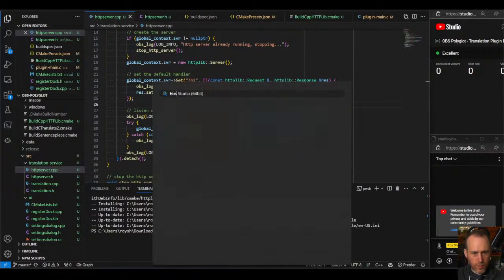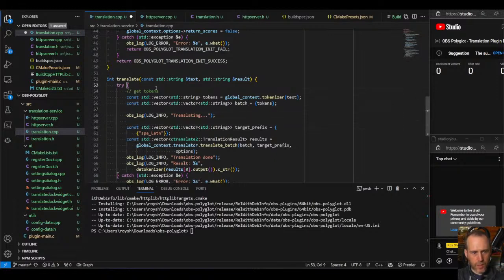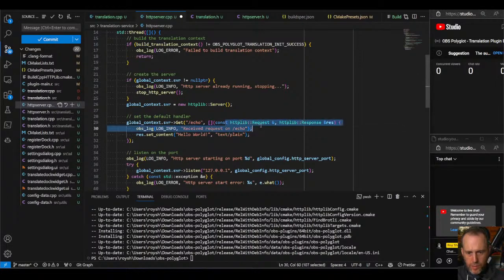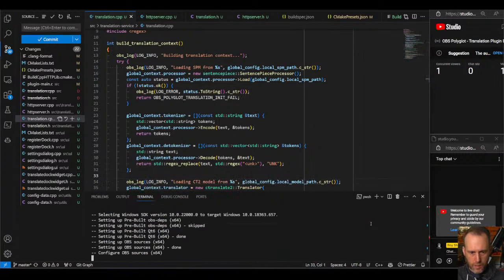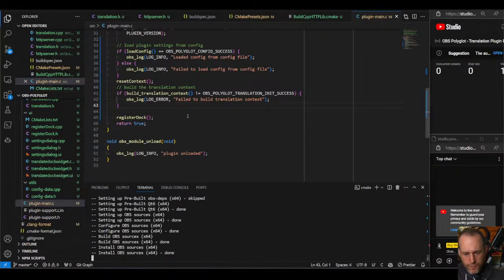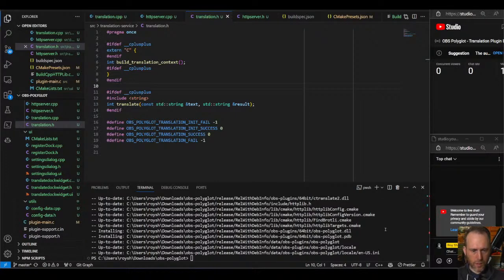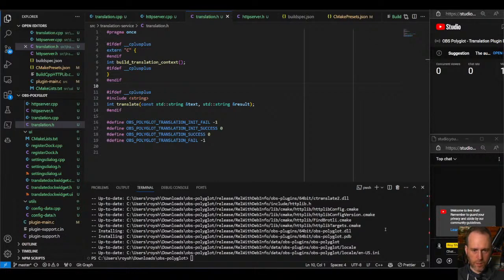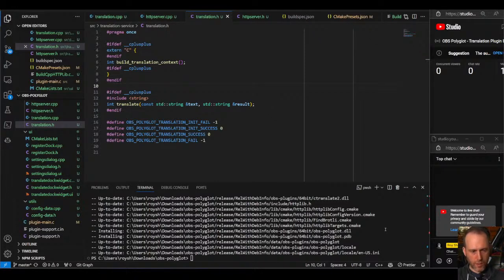OBS Polyglot Buildup - Translation Plugin [Live coding]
Let's build Polyglot a new OBS translation plugin.
Sorry the stream crashed at some point and never recovered! I didn't notice and just kept going.
I'll keep this here for posterity, but it's a shame you don't get to see the plugin working...